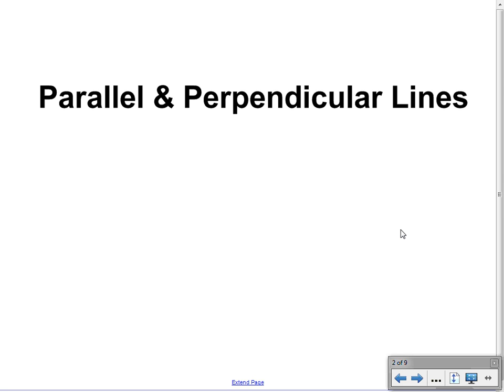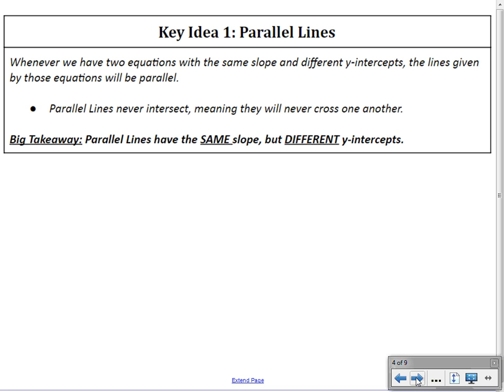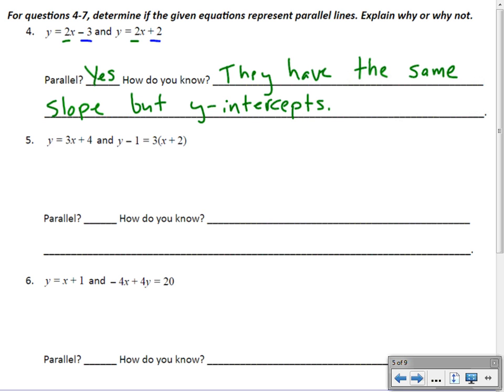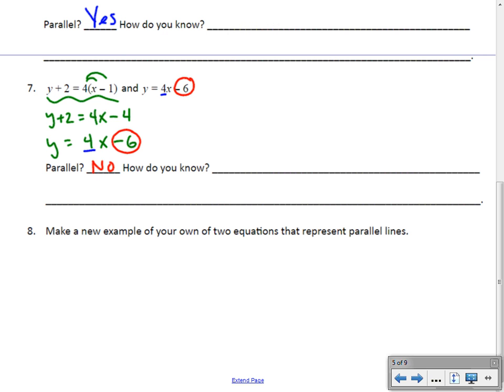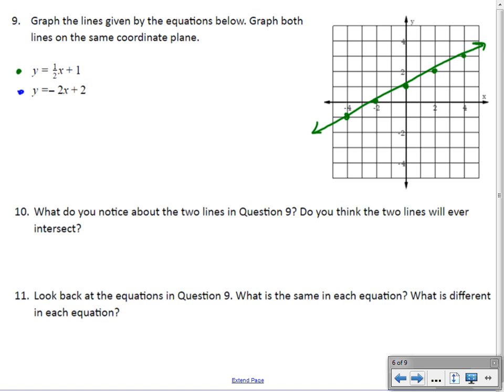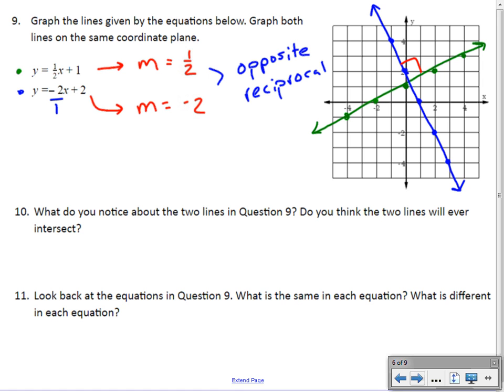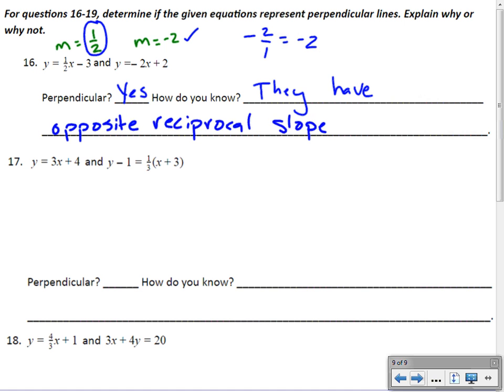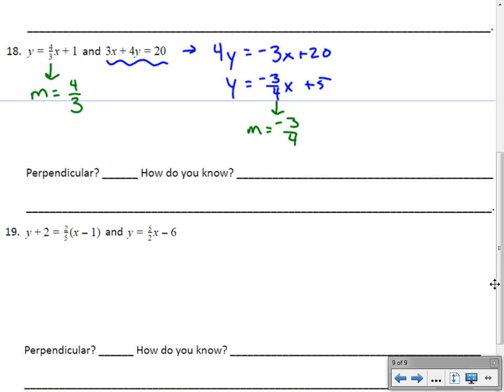Ch 4 - Parallel vs. Perpendicular